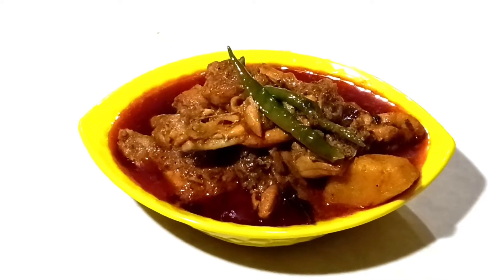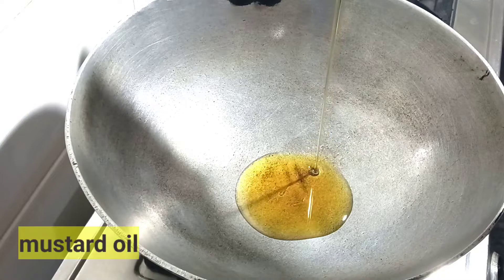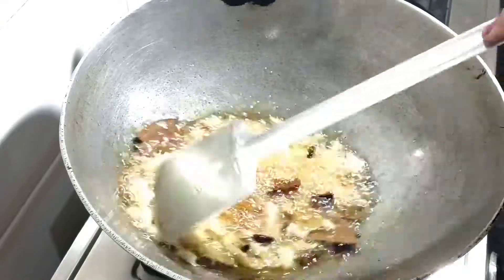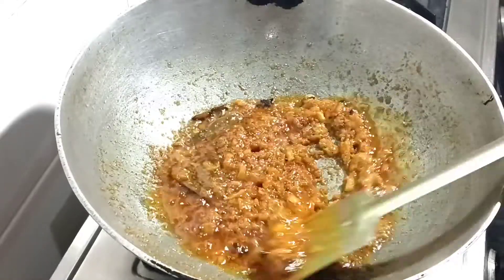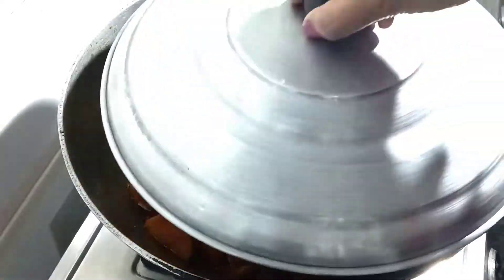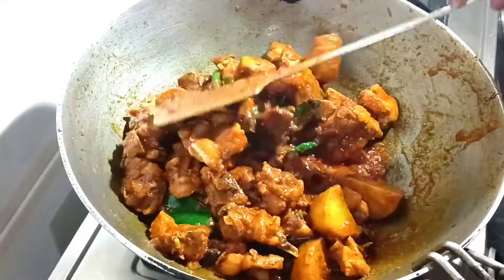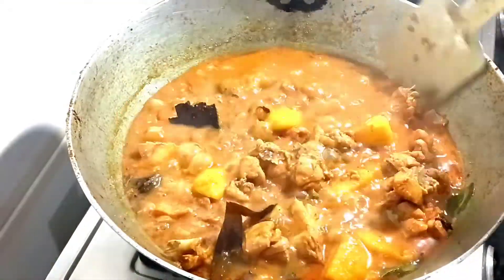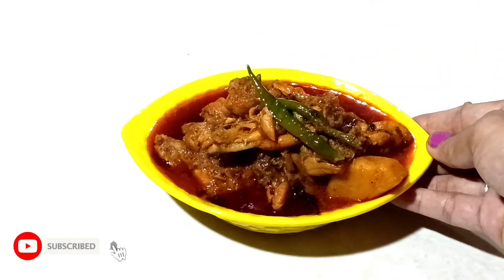ଚିକେନ ତରକାରି / Chicken Tarakari / Chicken Curry/ ଚିକେନ ଆଳୁ ତରକାରୀ / Chicken Curry Recipe in Odia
How to make Chicken Curry Recipe, Chicken Recipe, Chicken Tarakari Recipe, Chicken Recipe by Lucy's Kitchen, chicken odia recipe , chicken tarakari

serving - 5

Ingredients :

1= Chicken - 700 gms
2= Onions - 3
3 = Cumin seeds Powder - 1/2 tbsp
4 = Coriander Powder - 1/2 tbsp
5 = Black pepper - 6 to 8
6 = Cloves - 4 to 5
7 = Green Cardamom - 1
8 = Black Cardamom - 1
9 = Cinnamon Stick - 1 inch
10 = Green Chilli - 4
11 = Curry leaves
12 = Tomato - 1
13 = Ginger - 2 inch
14 = Garlic = 2
15 = Mustard Oil
16 = Turmeric - 1 tbsp
17 = Red Chilli Powder - 1 tbap
18 = Garam Masala Powder - 1 tbsp
19 = Salt to taste
20 = Chicken Masala - 1 tbsp
21 = Kasuri methi
22= Curd, Yoghurt - 2 to 3 tbsp
23= Bye Leaves
24 = Potato

if you like my Recipe Video